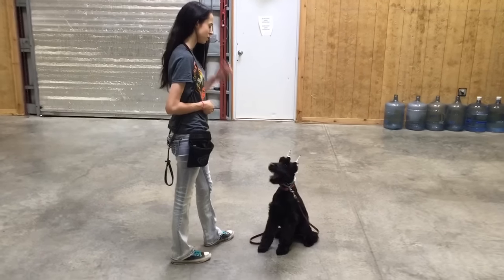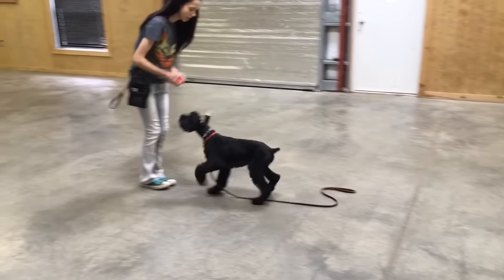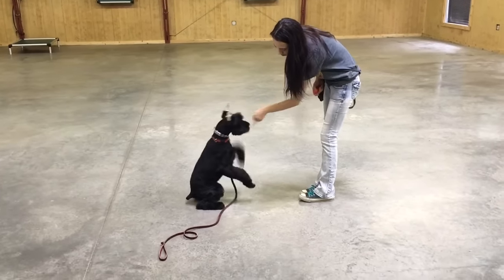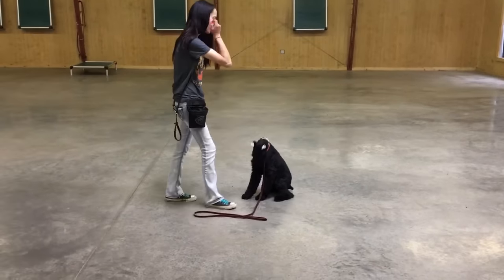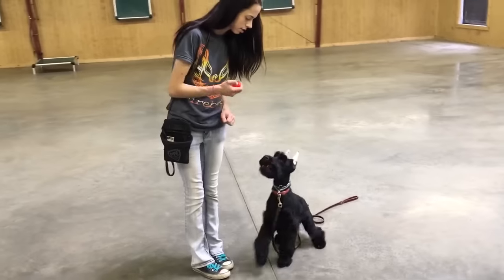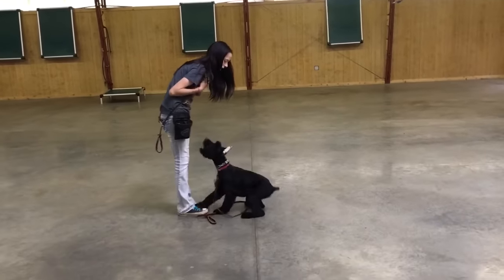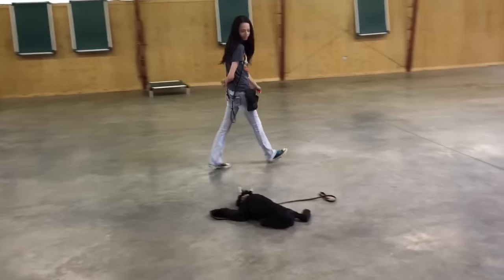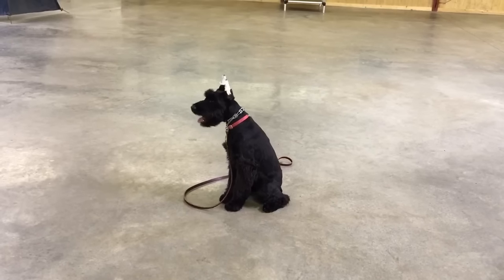Giant Schnauzer "Jupiter" 6 Mo. Male Obedience Training Home Raised Naturally Protective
Giant Schnauzer pup in development and training with Protection Dog Sales.